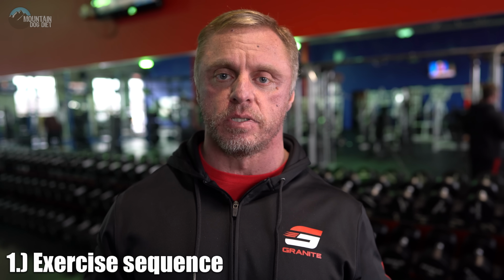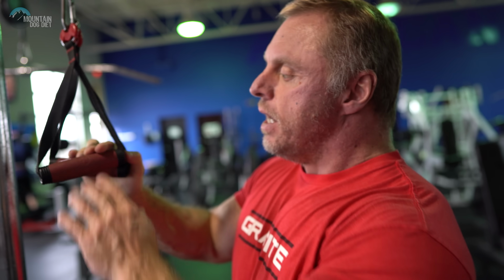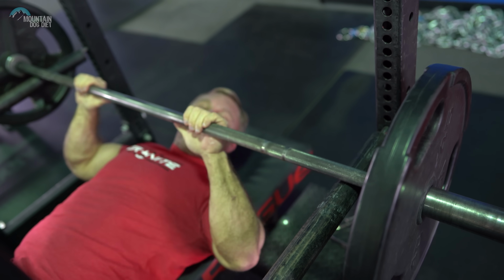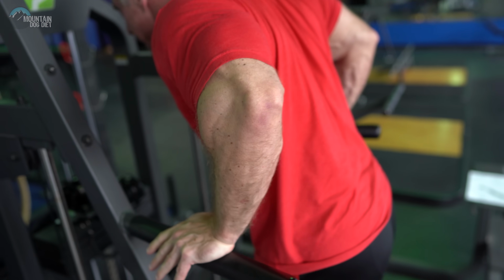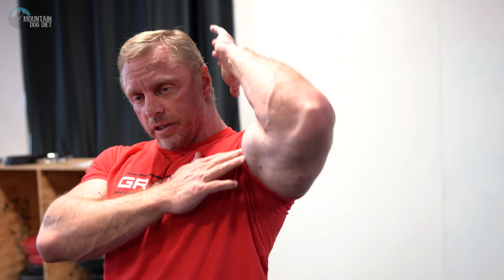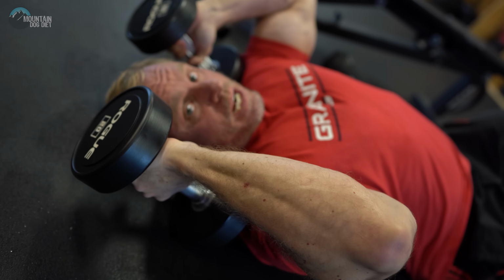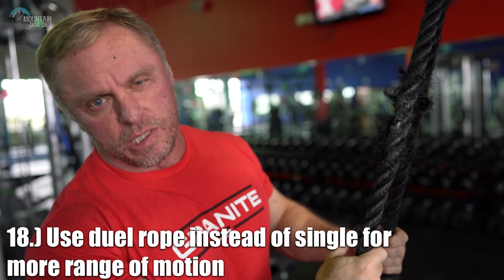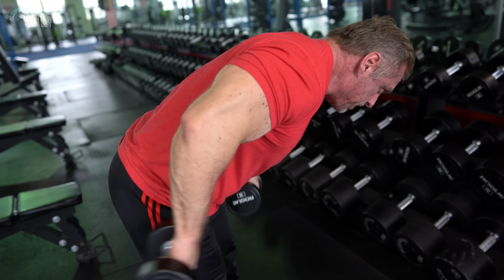21 Reasons Your Triceps Won't Grow (Fix for Massive Arms)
Do you have trouble getting your triceps to grow?  Well today I have 21 tips to get your triceps to start growing.  If you follow my 21 tips you will start seeing massive improvements with your triceps and overall arm size.

I know some of the tips are spelled wrong in the video.  We didn't catch it until it was posted

Let me know if the tips helped you at all in the comments.

1.) Exercise sequence
2.) Range of motion push downs
3.) Push straight down
4.) Use spongy grips
5.) No leaning forward
6.) Do pin press not cables when going heavy
7.) Pin press to shorten range of motion
8.) Shoulder with grip during close grip
9.) Close grip range of motion
10.) Elbows back
11.) Tempo nice and smooth
12.) Bench dip rang of motion
13.) Kettlebell vs dumbbell
14.) Kettlebell for more stretch
15.) Straight up and down
16.) Lying dumbbell use dumbbells if you are on the ground
17.) Use rope instead of dumbbells for overhead
18.) Use dual rope instead of single for more range of motion
19.) Reverse grip
20.) Pronate kickbacks
21.) Separate arm day